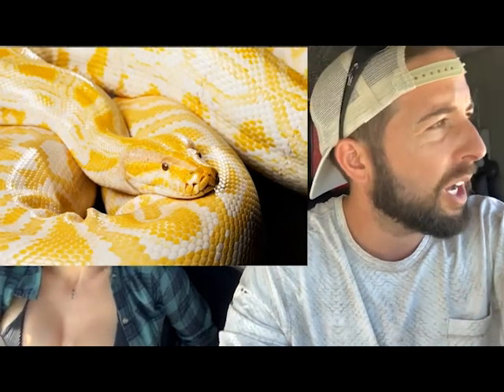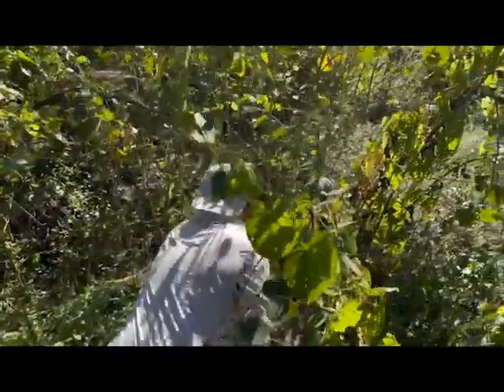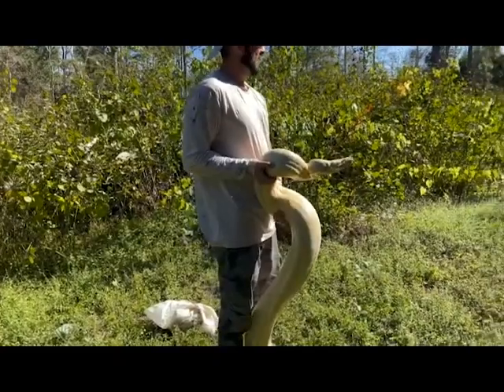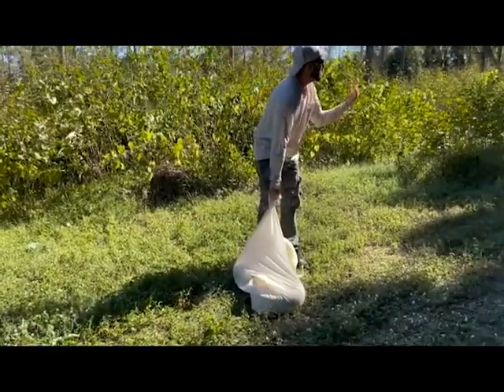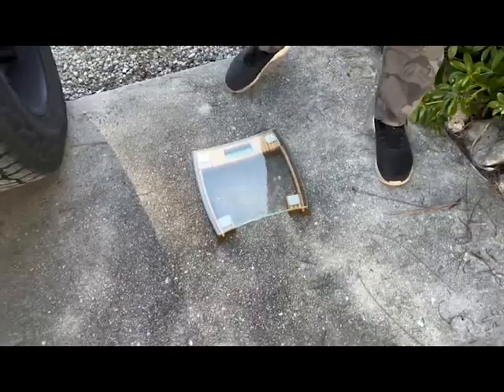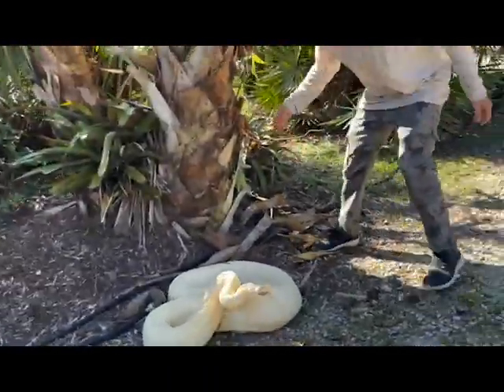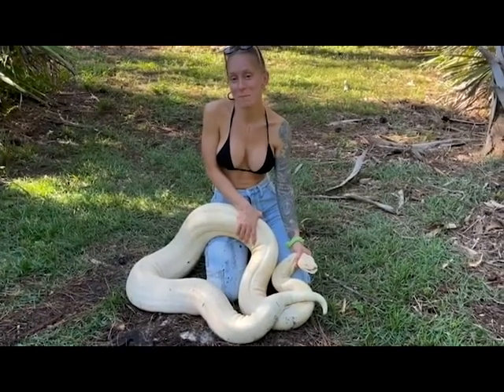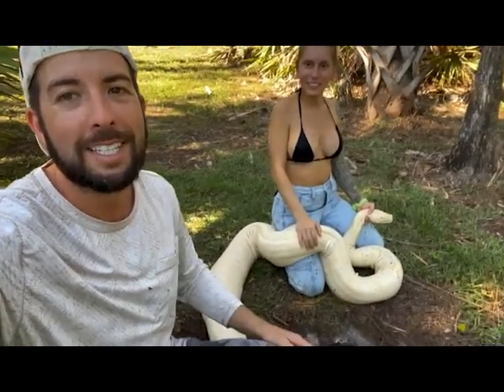Massive, 9-foot albino boa constrictor found in Florida backyard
Shocking video shows snake wranglers capturing a massive, 9-foot boa constrictor that had slithered into a Florida homeowner's backyard.